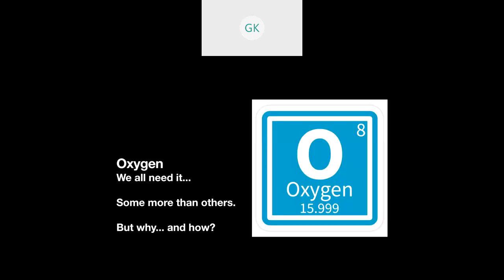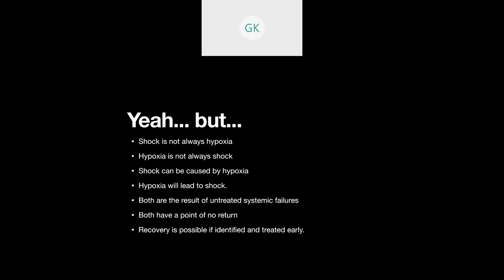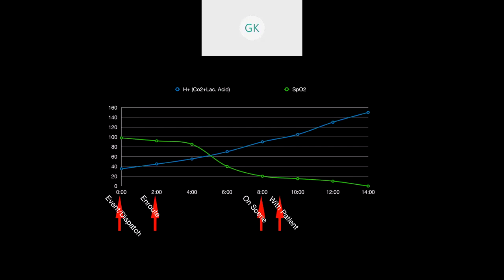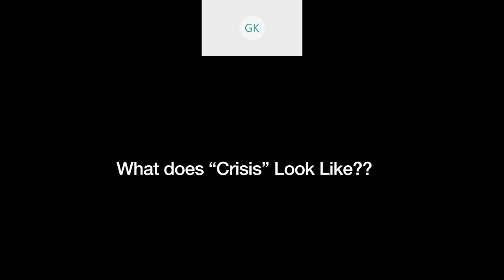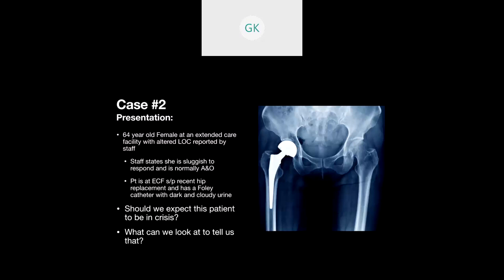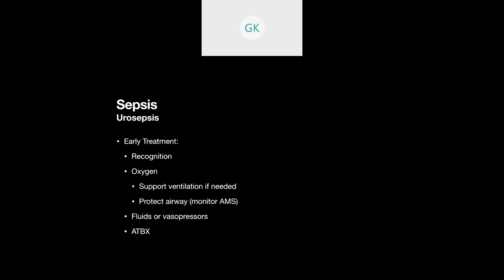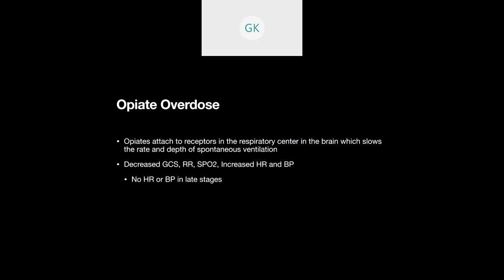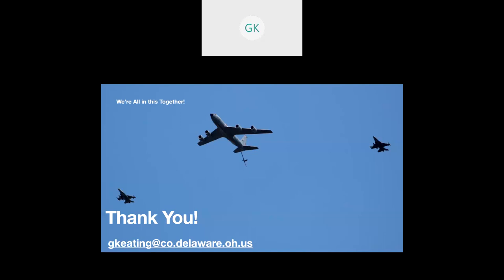OhioHealth EMS Update hosted by Grant Medical Center, Keating, Crisis Oxygenation, 2020-08